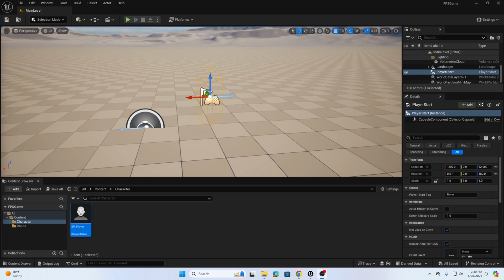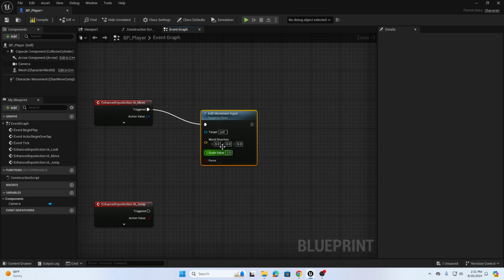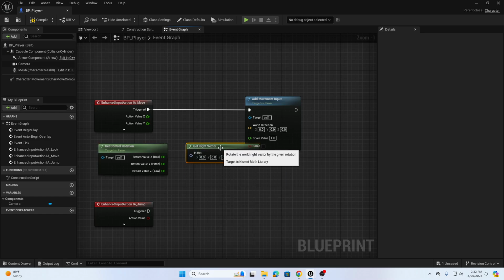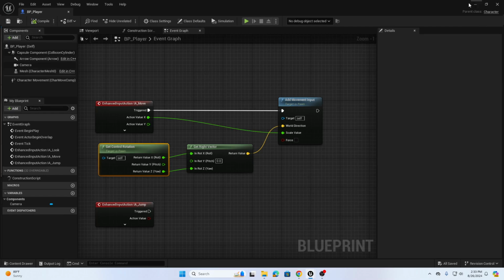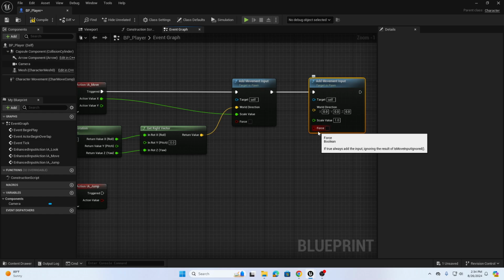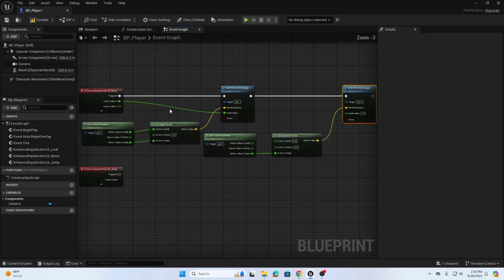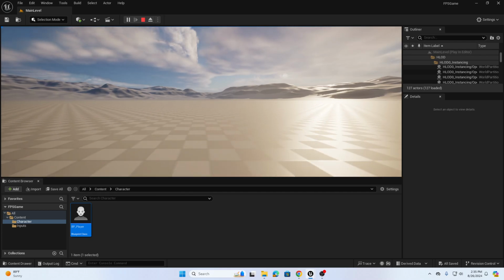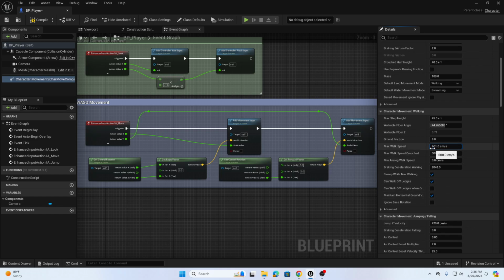UE5 First Person Game WASD Move Setup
This is the second video of a tutorial series showcasing how to create a first person game in Unreal Engine 5. This video demonstrates how to create a WASD movement setup to be able to move the character around the map.